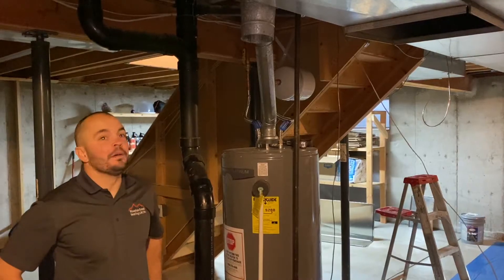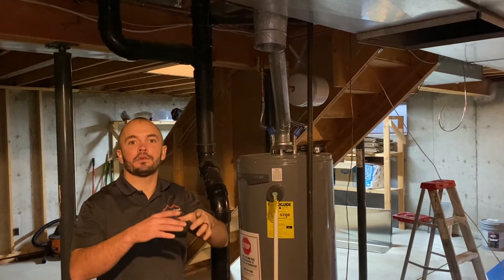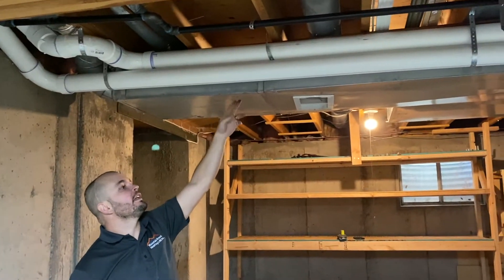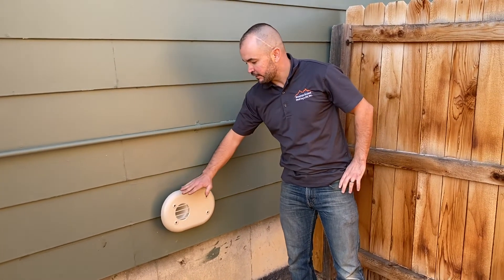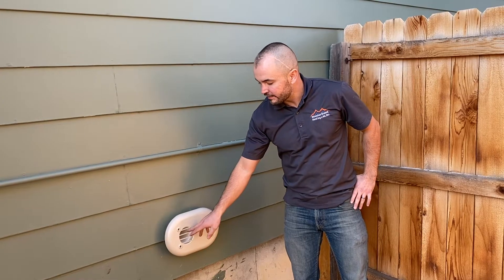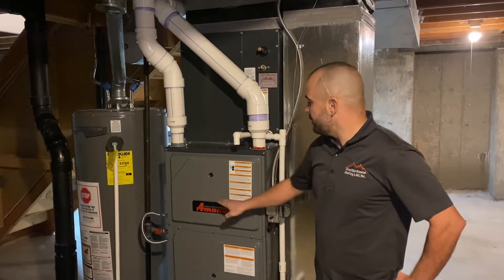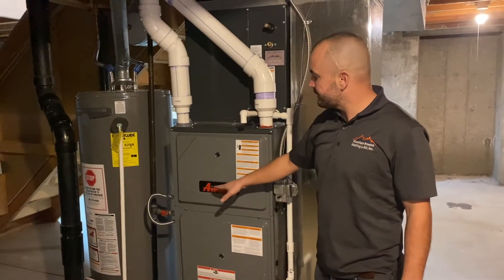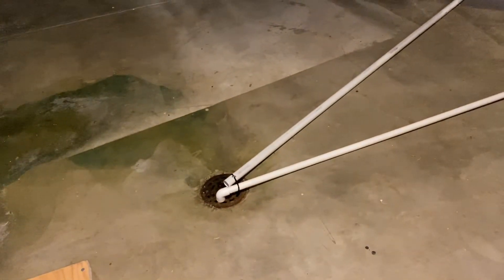High Efficency Furnace Venting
Explaining the difference of exhaust venting in a high efficiency furnace versus a standard efficiency furnace. Installation of Amana 2 Stage EC motor 96% efficiency shown.